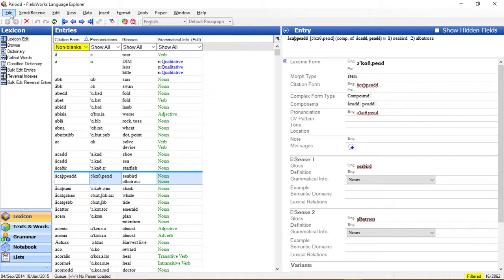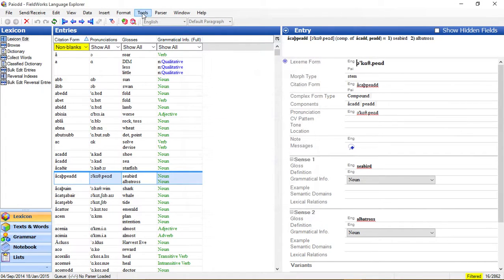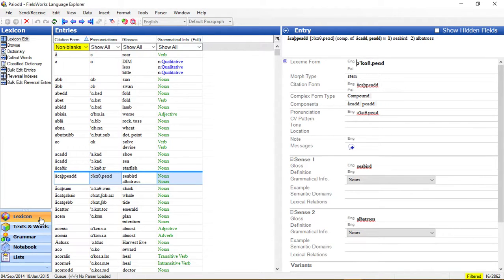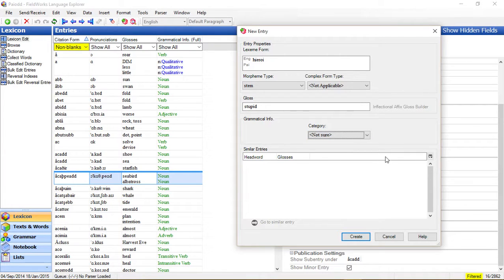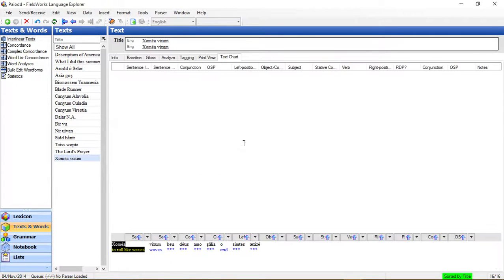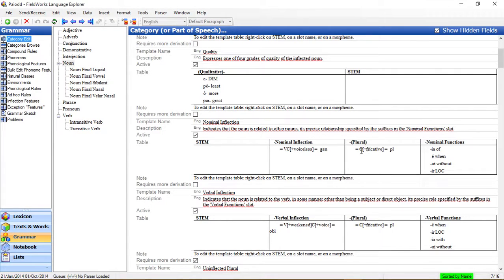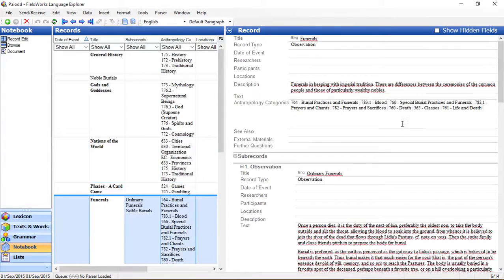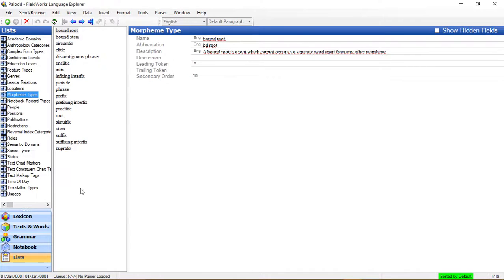FLEx for Conlangs: Overview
Video for my second blogpost in a series describing how SIL's Fieldworks Language Explorer software can be used to develop and record constructed languages (conlangs).